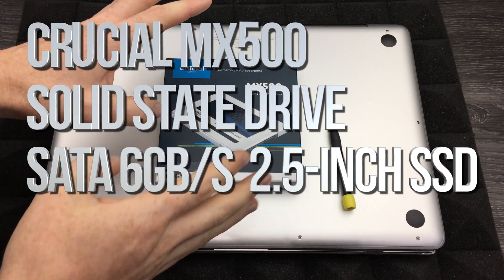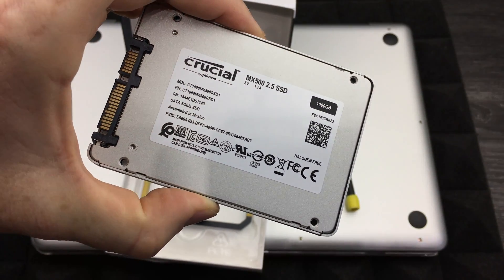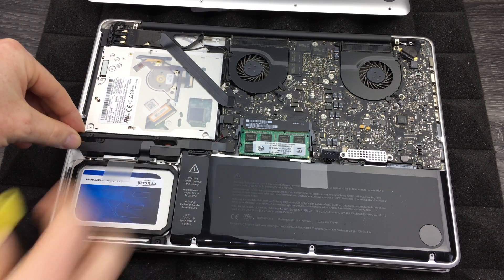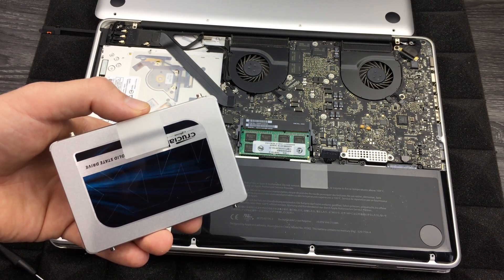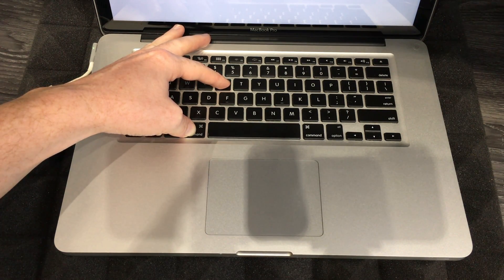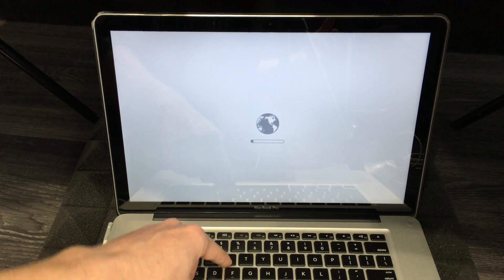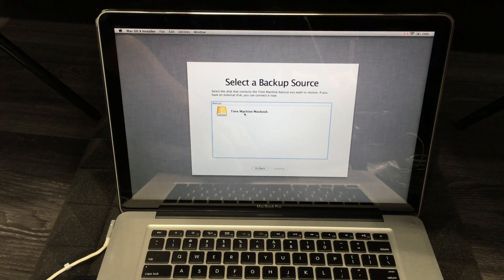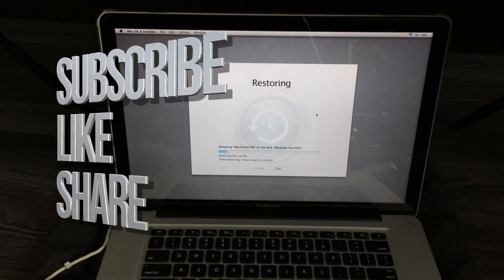Crucial MX500 1TB SATA 2.5" 7mm (with 9.5mm adapter) Internal SSD Installation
How to Install: Crucial MX500 Solid State Drive Sata 6gb/s 2.5-inch SSD - 1000gb - 1TB SATA 2.5" 7mm (with 9.5mm adapter) Internal SSD on a MacBook Pro 2011